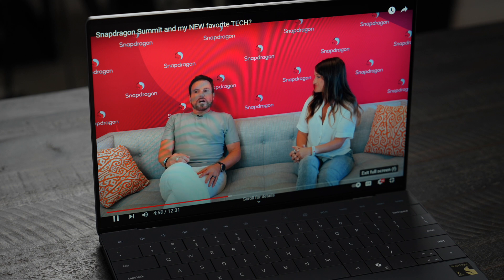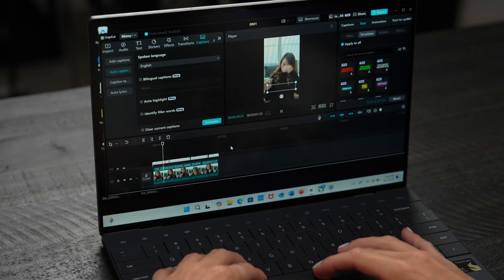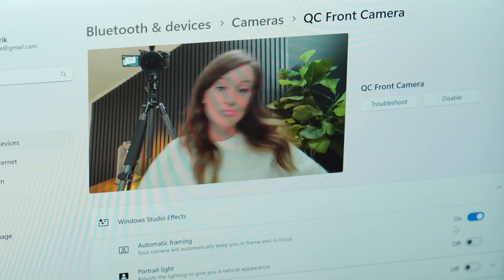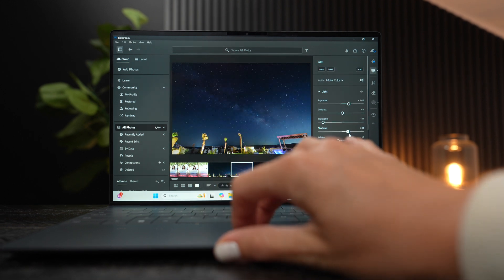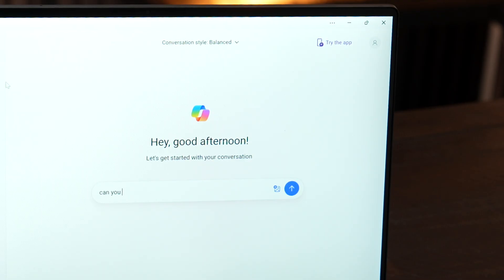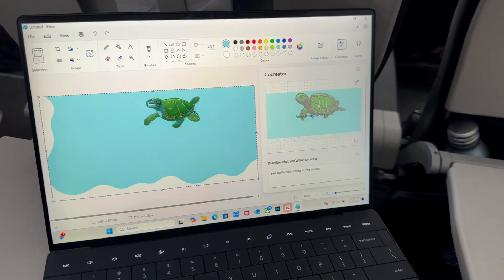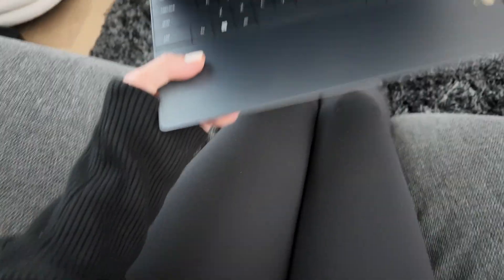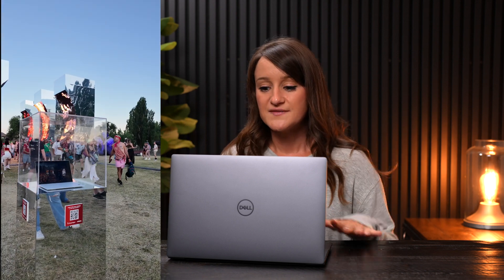How I Use My *NEW* PC with the Snapdragon X Elite Chip! 👀 💻